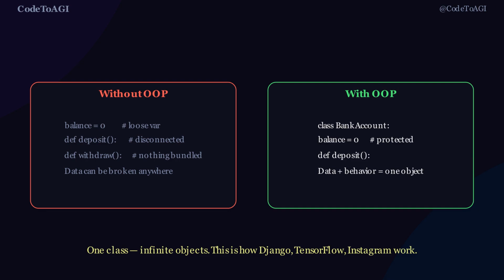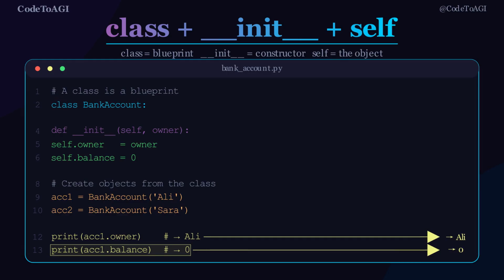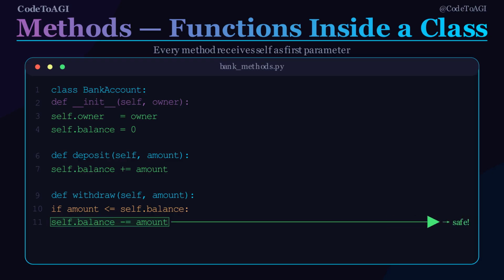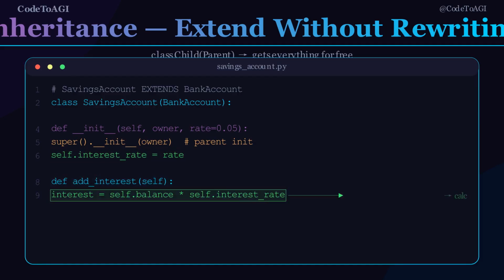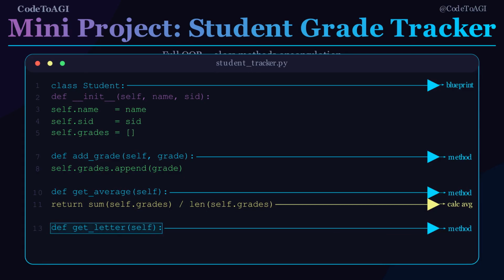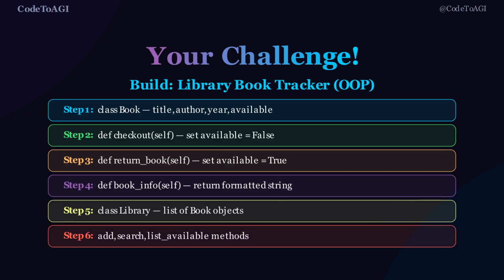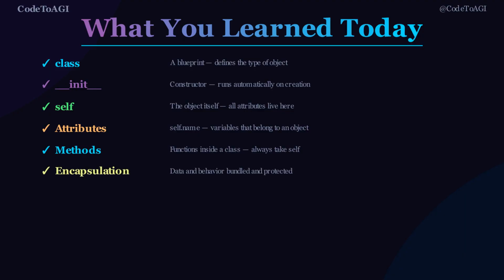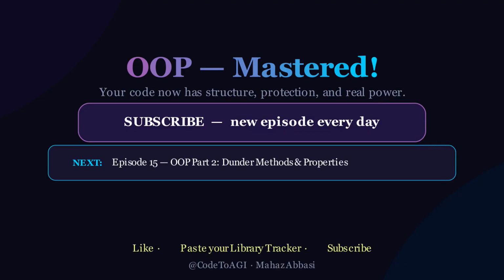Python OOP Explained in 6 Minutes | Classes, Objects & Inheritance Made Easy | ep14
🚀 Learn Python Object-Oriented Programming (OOP) in just 6 minutes!

In this beginner-friendly Python tutorial, you'll understand the core OOP concepts used by professional developers and popular frameworks.

✅ What You'll Learn:
• **init**() Constructor
• self Keyword
• Attributes and Methods
• Encapsulation
• Inheritance
• Real Python OOP Example

🎯 Perfect For:
• Python Beginners
• Computer Science Students
• Software Developers